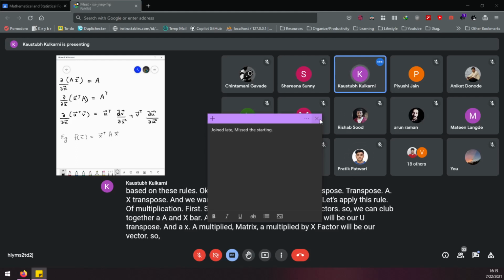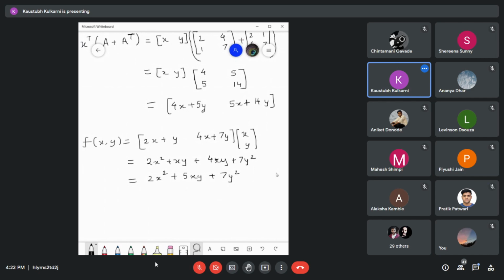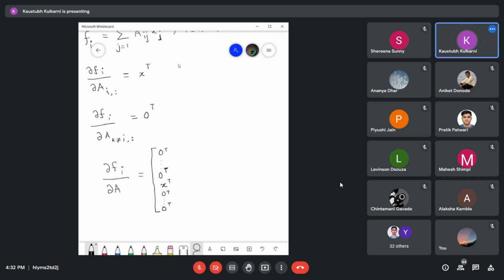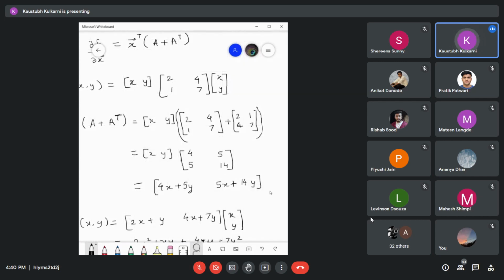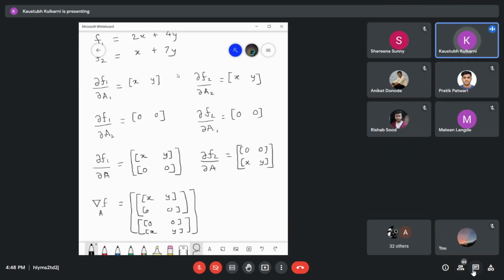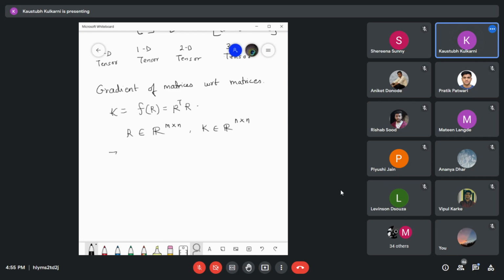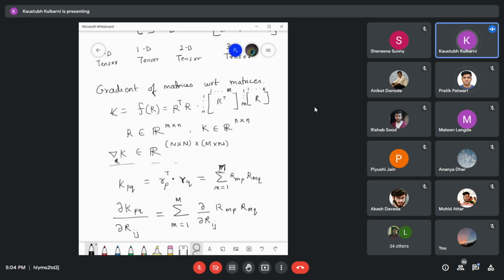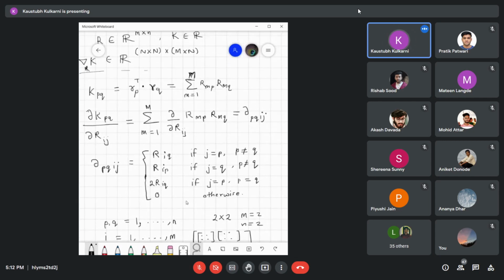Maths Vector calculus day 3